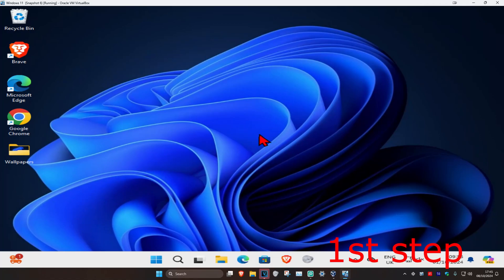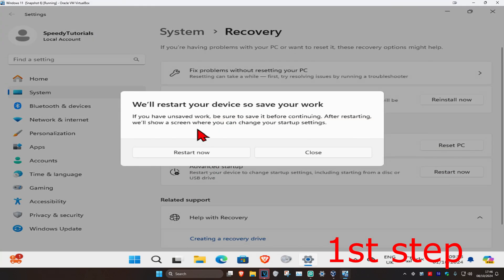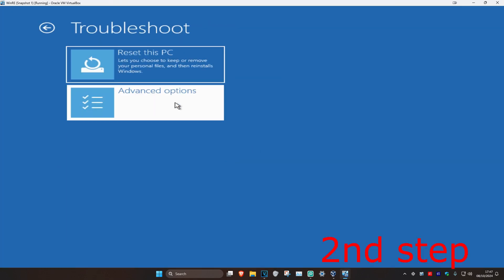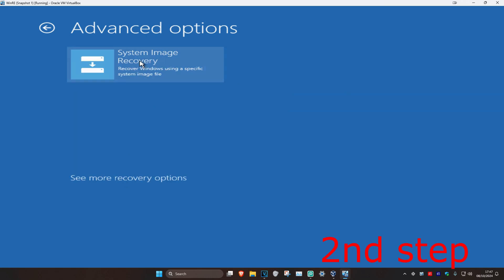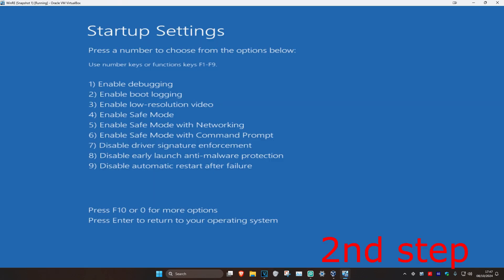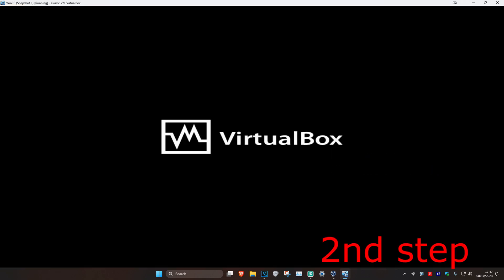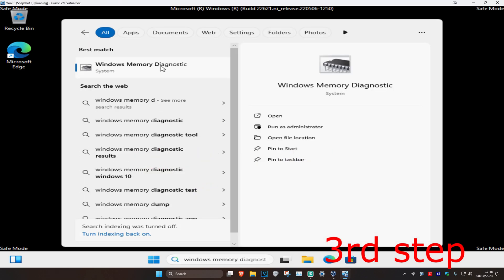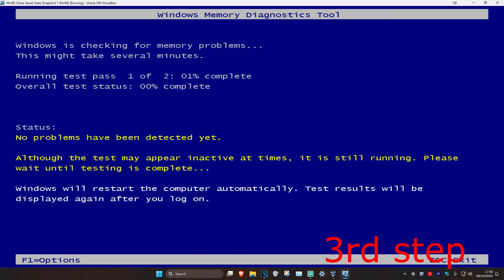How To Fix Memory Management Error in Windows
Fix Memory Management Error Windows 11/10.

“Memory_Management.” Those are the two unhelpful words Microsoft suggests you search for should you run into a particularly infuriating BSOD (Blue Screen of Death) error while running Windows 10. But how do you fix the memory management issue? While there are a number of causes, here are some suggestions that have worked…

Windows 10 throws up a dazzling array of error messages and stop codes when things go wrong. When a blue screen of death (BSOD) error hits, you can use the Windows stop code to pinpoint and fix the issue.

At times, stop codes issue for very specific errors. At other times, you might have to work through a range of Windows 10 fixes. The Windows 10 “Memory Management” stop code involves the latter.

The Windows 10 memory management error occurs when a problem with a computer's memory is detected. The error message can sometimes appear while running Windows 10, but is also known to appear during a system start-up or restart process.

How the Memory Management Error Appears
The most common form of the memory management error is a small mention of it on the infamous blue screen of death (BSOD). This is why the error is occasionally referred to as a memory management BSOD error message in some online forums and web pages.

The message is often also referred to as a Windows 10 stop code memory management error due to its tendency to cease all regular functions and force the user to deal with the error code immediately.

The blue screen of death will typically contain the following text in large font:

Your PC ran into a problem and needs to restart. We're just collecting some error info, and then we'll restart for you.

Issues addressed in this tutorial:

memory management error windows 11 fix